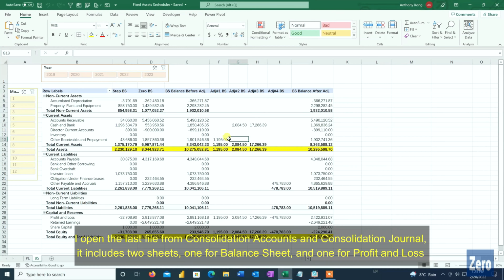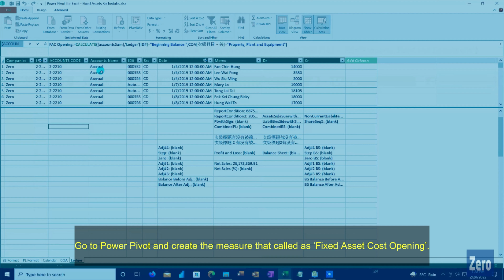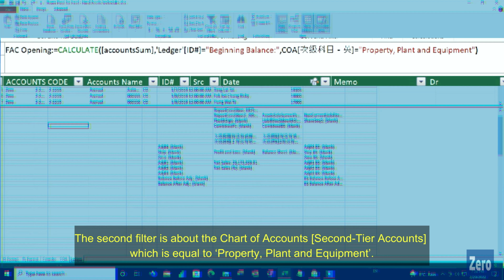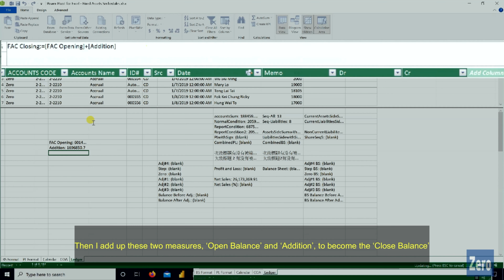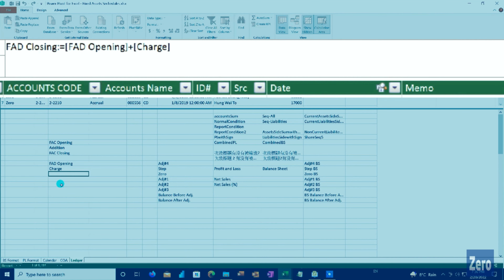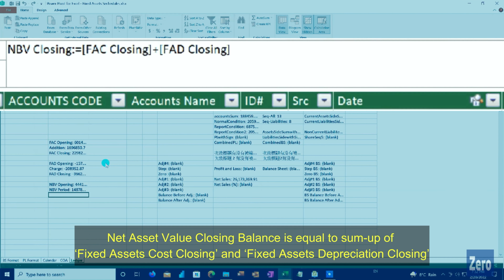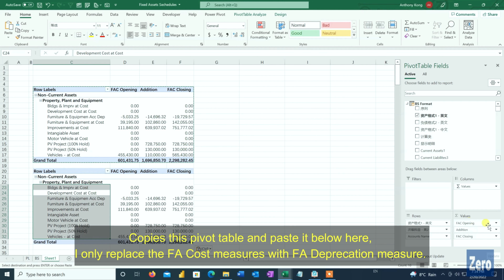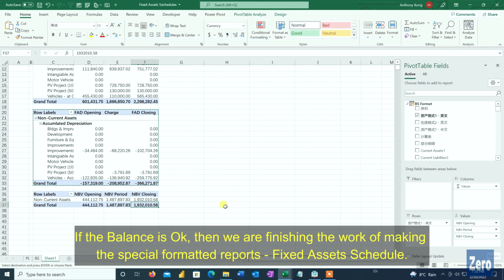How to use Power Pivot to make a Fixed Assets Schedule that meet Requirements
This is a series of program, focus on how to make financial reports using of Microsoft Power Pivot DAX Language to create Specific Requirement Report, says Fixed Assets Schedule, Depreciation Schedule, Aging Report of Accounts Payable and receivable, Financial Statutory Reports (Balance Sheet, Profit and Loss Accounts, Cash Flow Analysis)

This time, I will focus on the making of the Fixed Assets Schedule. In the Pivot Table without DAX Measures or only general one, Debit minus Credit. It is hard to separate and present the Open Balance Brought from last year or last period and the Net Movement, respectively. With special Written Measures, the problem is easily solved with using the Calculate Function.